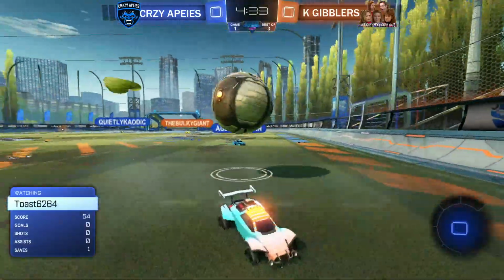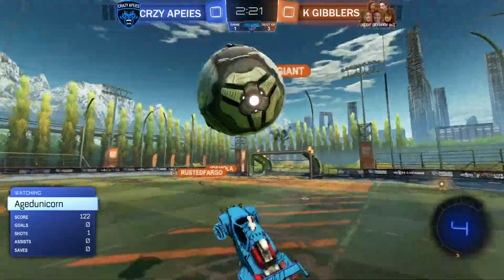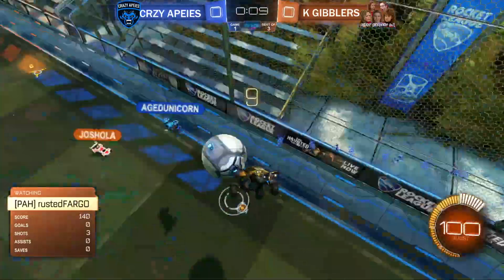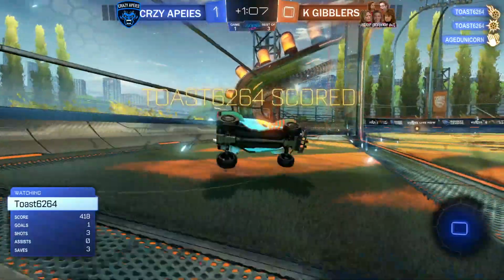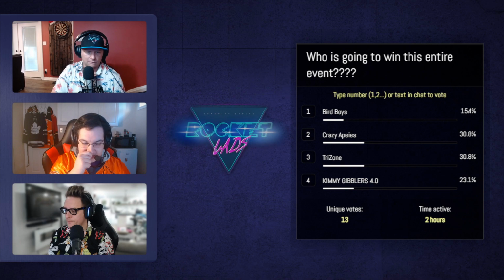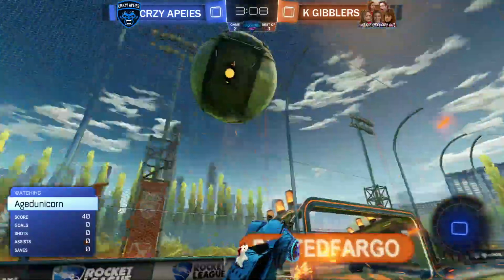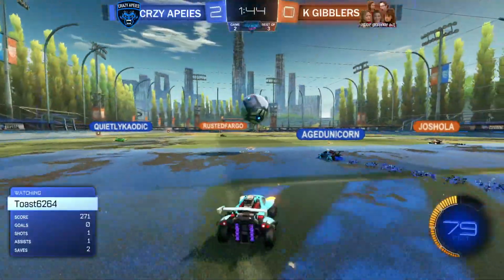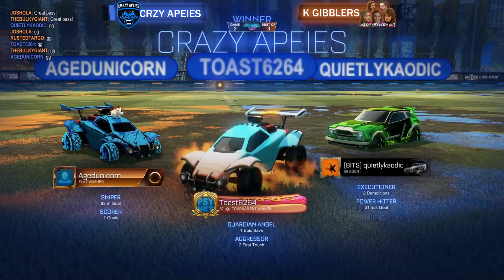Kimmy Gibblers 4.0 vs Crazy Apeies [LB R1] - CLASH OF THE TITANS II | RocketLads.com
Rocket Lads proudly presents ~ Clash of the Titans 2.
All players are rank Champ or higher, facing off in a 3v3 Double Elmination Bracket.

Thanks for supporting Rocket Lads ~ Grassroot Esports!